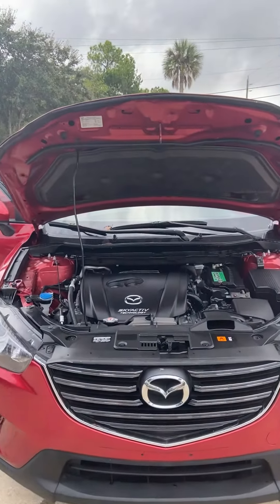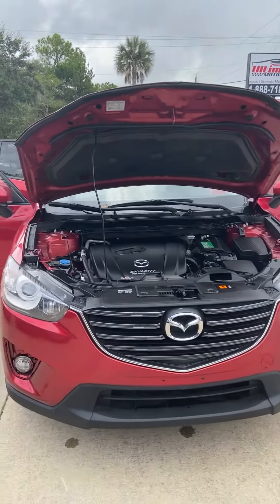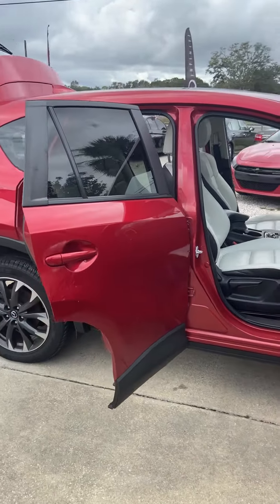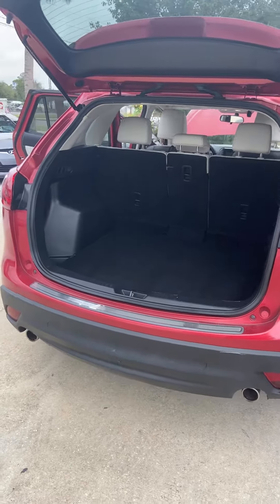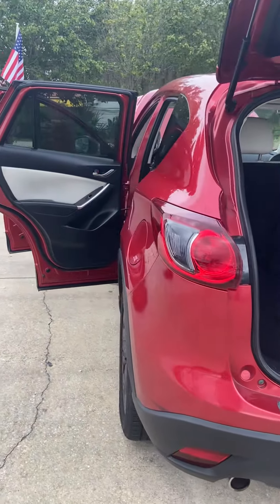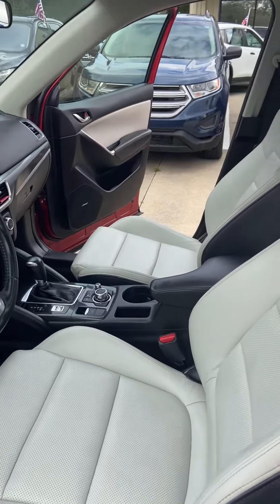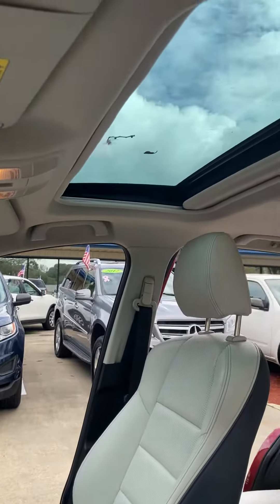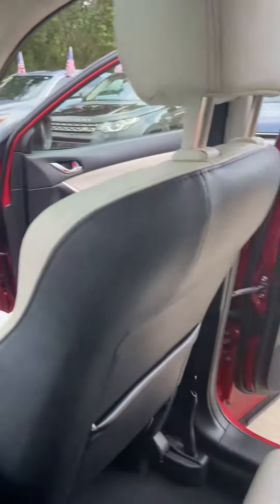2016 Mazda CX5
Priced below KBB Fair Purchase Price! 24/30 City/Highway MPG

WHOLESALE PRICES TO THE PUBLIC!!! ONLY HERE AT ULTIMATE MOTOR CARS OF ST. AUGUSTINE!!! COME TEST DRIVE YOUR NEXT VEHICLE TODAY!!!

Reviews:
  * Sporty driving feel that makes you feel secure while cornering; engines earn great fuel economy; spacious seating in both rows; many desirable safety features. Source: Edmunds
  * Introducing a feat of engineering previously thought to be impossible: the crossover without compromise. Not only does the CX-5 offer confident driving, all-weather capability, spaciousness and advanced features, but it does so with amazing highway MPG. CX-5's aerodynamic curves and sloping roofline reduce wind turbulence and allow for the vehicle's weight to be distributed toward the rear axle for increased stability. CX-5 is packed with advanced features that adjust to your driving needs, such as available rain-sensing windshield wipers, heated side mirrors, and 17 to 19 inch aluminum alloy wheels fitted with all-season tires. CX-5 features two transmission options: the ultra-responsive 6-speed manual and the 6-speed Sport automatic. With CX-5's SKYACTIV-G 2.0L engine it produces 155hp and an impressive 150 lb-ft torque delivering up to an EPA estimated 35 MPG hwy with manual and 32 with automatic transmissions. For extra power and torque, upgrade to the surprisingly fuel-efficient 2.5L SKYACTIV-G with 184hp. The 2.5L also allows for the option of AWD. The CX-5 blends sophisticated details, like available double stitched premium leather trimmed seats, a power moonroof, and ample passenger and cargo volume (64.8 cubic feet) to create a stylish all-purpose cabin. Crisp, immersive sound is delivered through an available 9 speaker Bose Centerpoint Surround Sound System with AudioPilot noise compensation technology. Connect your iPod or other MP3 device with the USB audio input or auxiliary jack. CX-5 offers available HD Radio, Pandora Internet radio connectivity and SiriusXM Satellite Radio. The available fully integrated navigation system is above dash and can be easily controlled by the conveniently located knob by the armrest. Source: The Manufacturer Summary